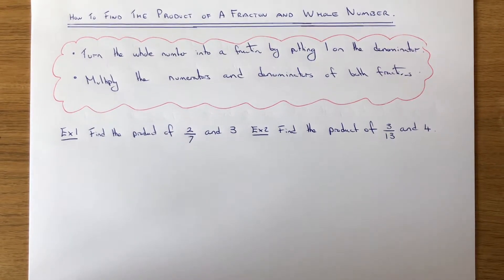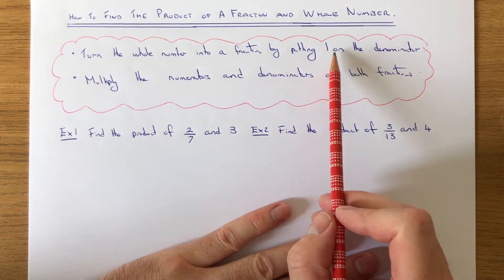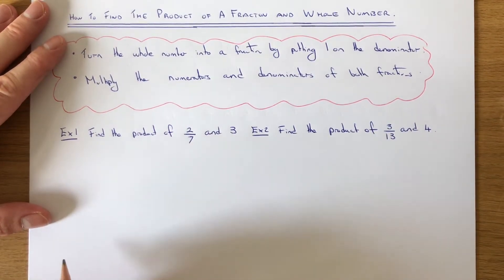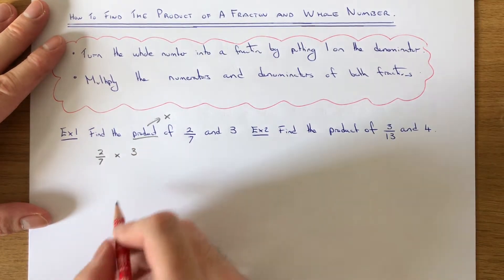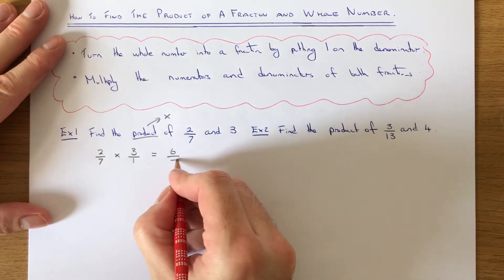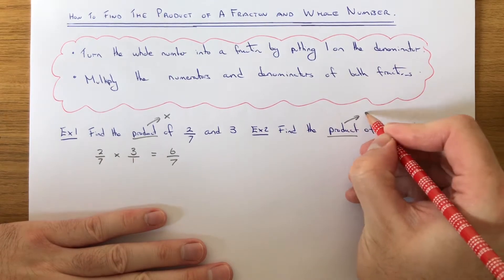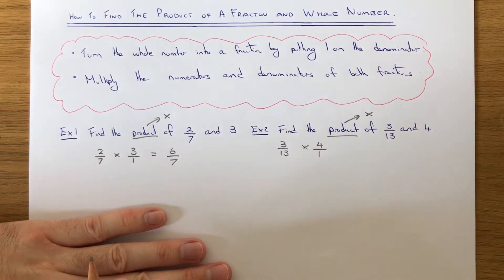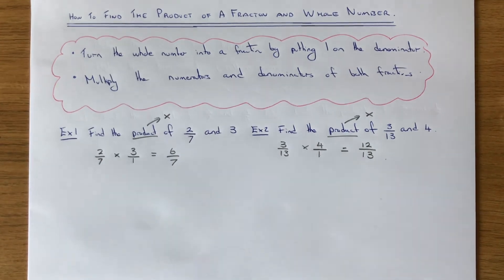How To Find The Product Of A Fraction And Whole Number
This video will teach you how to find the product of a fraction and a whole number. The first thing to do is to convert the whole number into a fraction. This can easily be done by making the denominator 1. Once this is done you can multiply the numerators and multiply the denominators to get your final answer.